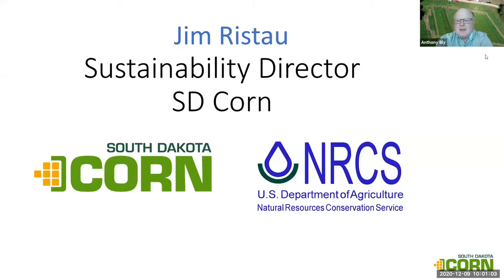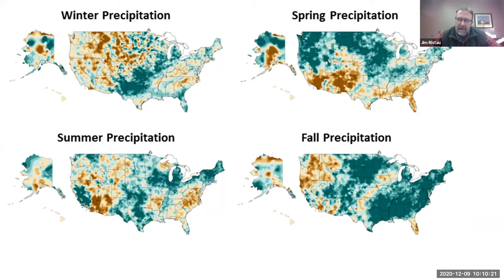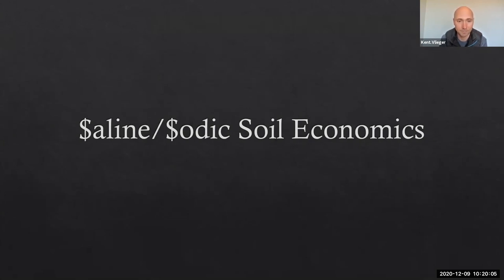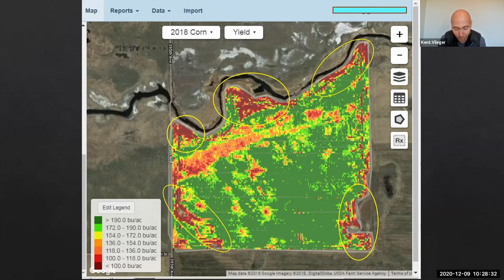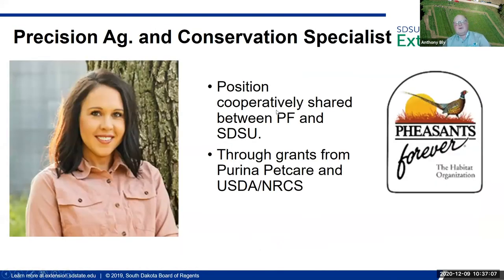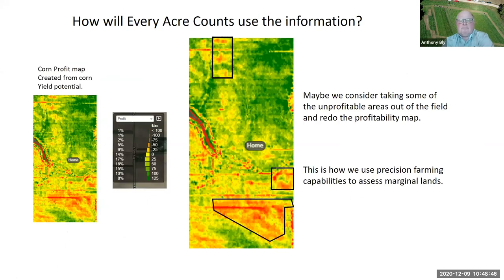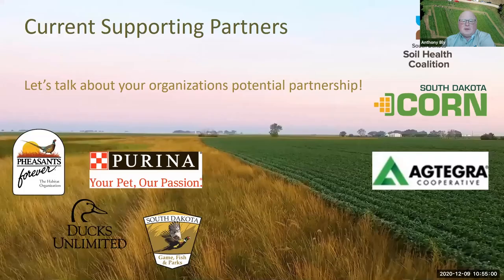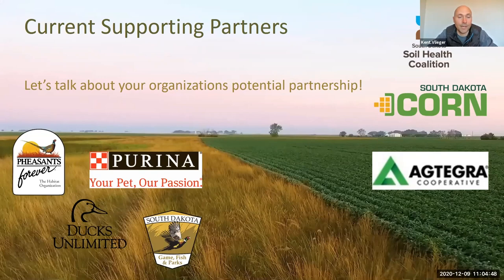Got Salinity? A Discussion on Saline Issues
This session was held on December 9, 2020. Presentations: Why is salinity occurring? - Jim Ristau, Director of Sustainability SD Corn; The economics of saline issues - Kent Vlieger, Soil Health Specialist NRCS; Every Acre Counts Project Director - Anthony Bly, SDSU Extension Soils Field Specialist; What Every Acre Counts can do for you - Cristen Weber, Precision Ag and Conservation Specialist Pheasants Forever, Every Acre Counts Program Specialist